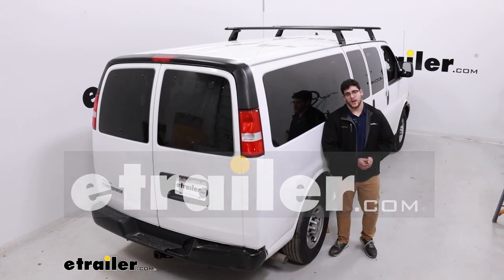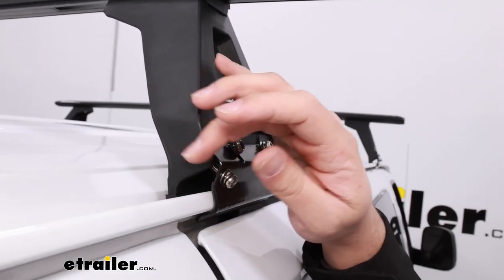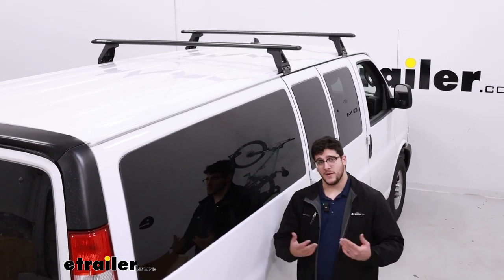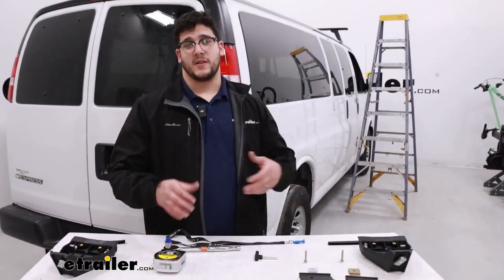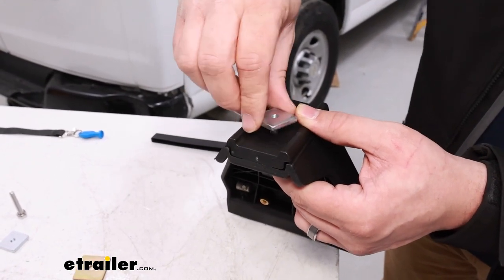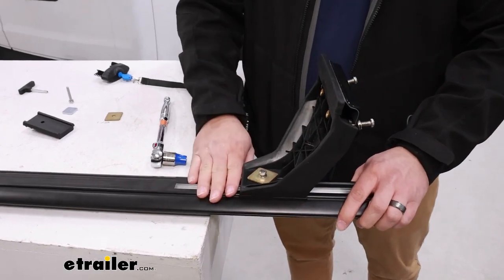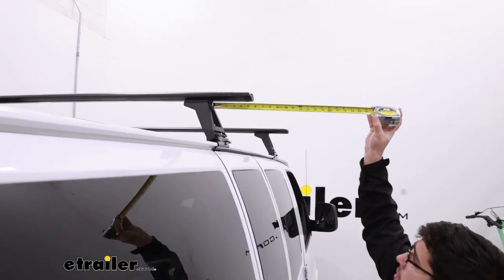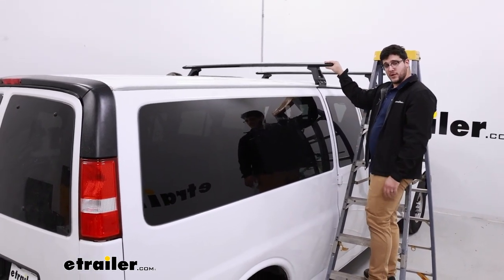Beginner’s Guide to Installing the Rhino-Rack Roof Rack Legs on a 2022 Chevrolet Express Van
Hi Matt with etrailer and today we're talking about the Rhino Rack Vortex Arrow roof rack system on top of our 2022 Chevrolet Express van.  Now this will be a great option for you if you plan on using this for a lot of recreational uses, whether you got anything like kayaks, rooftop tents, or anything else like that.  So let's check it out.  Our system today is gonna be comprised of two parts.  That first part is gonna be a 65 inch arrow vortex bars up top and below that we're gonna have our gutter mount towers.  So taking a closer look at the crossbar, we're gonna have this arrow shaped to the design of it and that's gonna help reduce wind noise.

Another thing that's gonna help reduce wind noise is gonna be this weather strip at the very top of it.  And this is something that you'll be able to cut down the size to accommodate other accessories up here.  And at the very back of it we're gonna have this end cap.  And you'll notice we have this locking mechanism right here just for the extra security.  Now if you don't like that this is made outta plastic, you can go onto our website and find a metal core option of this.

And beneath it we're gonna have this other T channel.  And this one's gonna be for mounting your tower too.  And this tower's gonna go down and connect to our gutter at the top.  It's gonna connect to it by this clamp and these four bolts, and we're gonna have this rubber coating on both ends so it doesn't cause any scratching on your vehicle.  As for how this is gonna sit on top of your roof, the first measurement I'm gonna get is gonna be the overall height and that's gonna be a little bit over five and a half inches, which isn't too bad.

But what I recommend doing is taking the total height of your vehicle plus your crossbar, and if you have any accessories on top of that so you know what areas you can make it under.  The next measurement I'm going to get is gonna be the distance underneath and that's gonna be just under five inches.  So that's gonna give you plenty of room if you need to put any clamp on accessories on here.  As for our overhang, if I go from our tower to the end of our crossbar, that's gonna be a little bit over four inches.  So that's gonna give you enough room if you want to put on any smaller accessories at the very edge of here, you're gonna have that option, but it's not gonna stick out far enough where you're gonna bump your head on it, especially with it being this high up.

Now for what you're gonna be able to put up here, you're gonna be able to put those clamp on accessories, like I said earlier, and that t channel that I pointed out, you'll be able to put those t channel accessories on that too.  You'll be able to load this up to 165 pounds.  But like always, I recommend just checking what your roof is rated for and then going from the lowest rated component.  Now talking about how much this can carry, if you want to put another roof rack system up here so it makes more like a platform style system on the top of your roof, that actually won't raise your total capacity, but it will give you more room to play around with longer items.  Overall, I think this will be a great system if you're using it for recreational uses, it's great if you want to haul everything longer like a kayak.  We've had neighbors in the past use it for awnings, so if they wanna go camping, I think it'd be great if you wanna put a rooftop tent at the top of it too, it'll work just fine for that.  Now if you want to use it for work purposes, I think it'll be pretty good for that.  I just recommend investing in some load stops because if you have anything like lumber or ladders, they can slide around a bit.  So just investing in that load stop can prevent it from sliding off.  To start off the installation, we're just gonna lay every